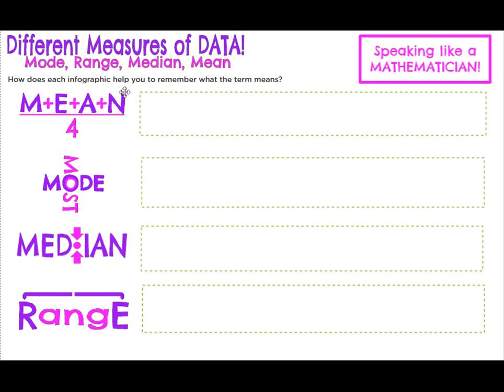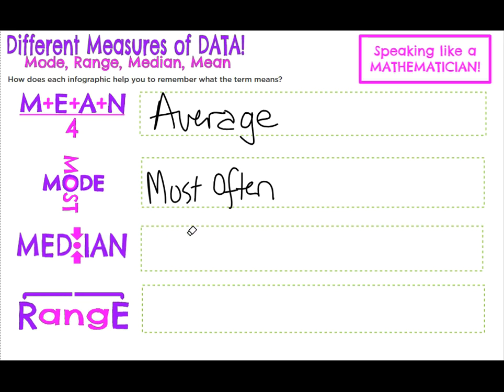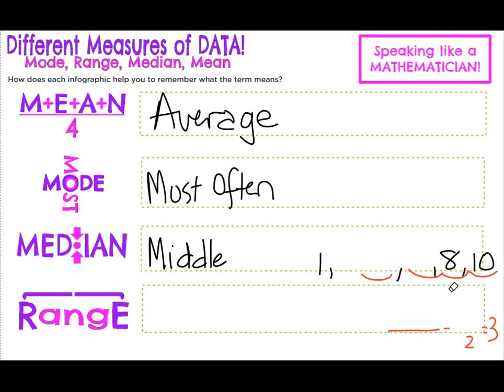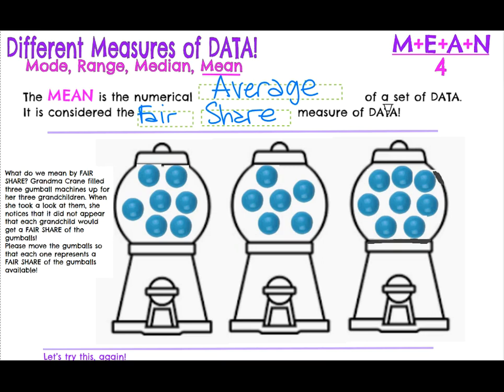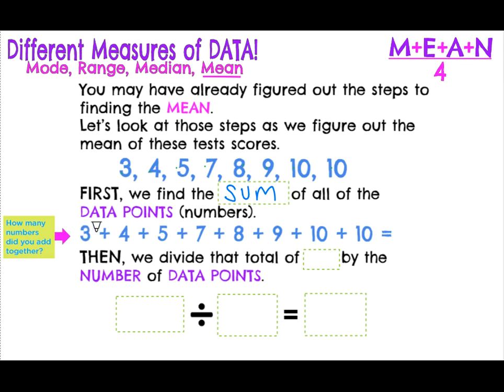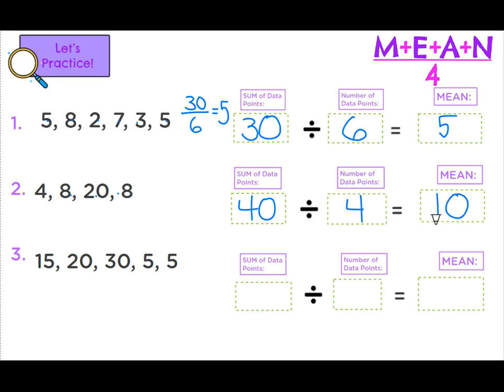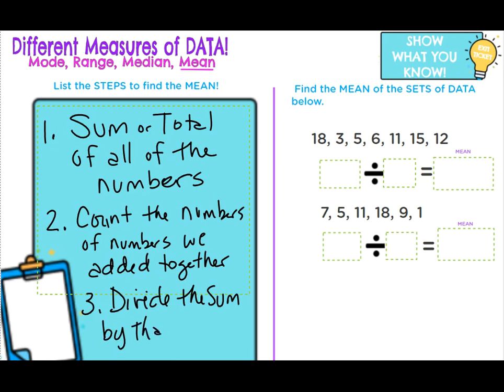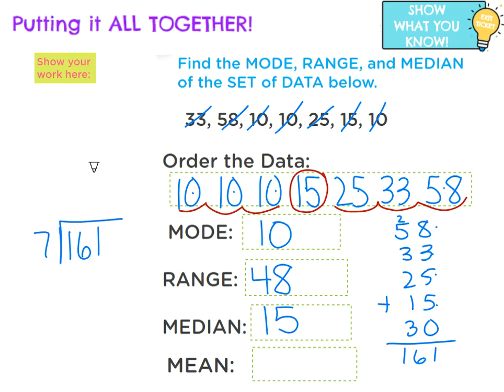GEM Unit 8 L 9-14 Mean, Median, & Mode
Open Up Unit 8 L 9-14 Review Mean, Median, Mode